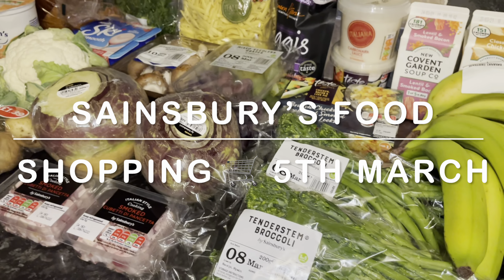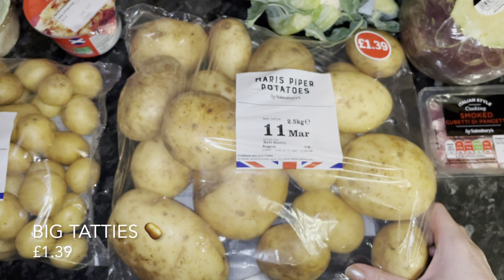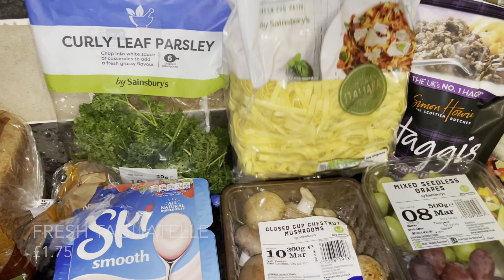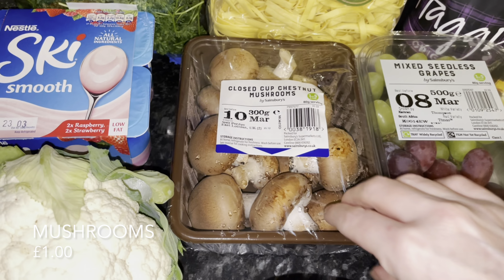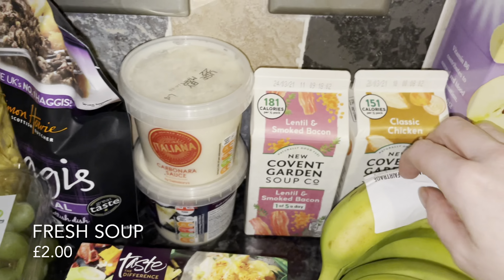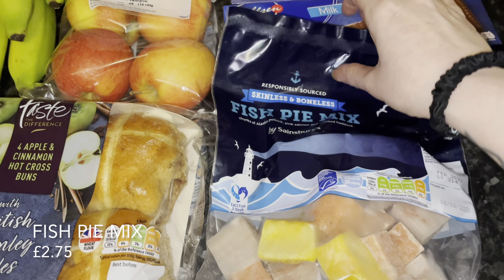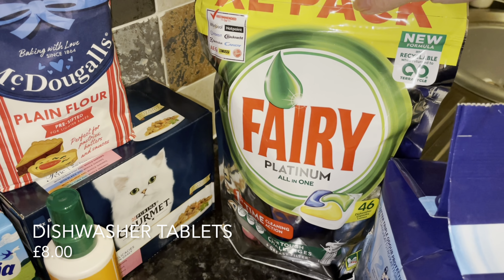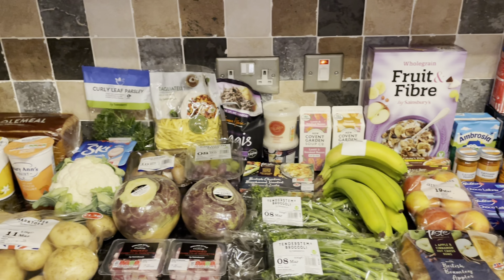Sainsbury's Food Shopping | Family Grocery haul :)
Hi folks :)

So here’s a wee look at what we got at Sainsbury’s this week :) I spent just under £75 and that will see us through the week :) I’ve still a few bits to get from the local butcher too which will be around £30.